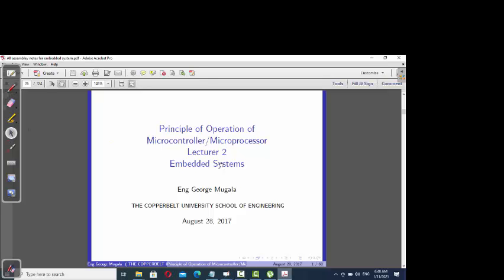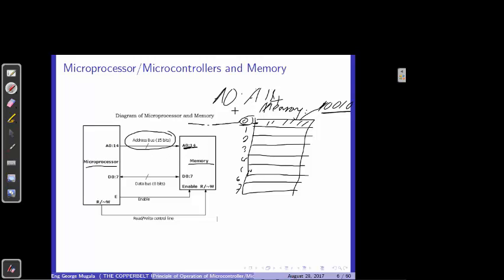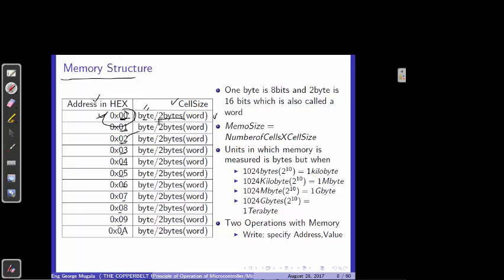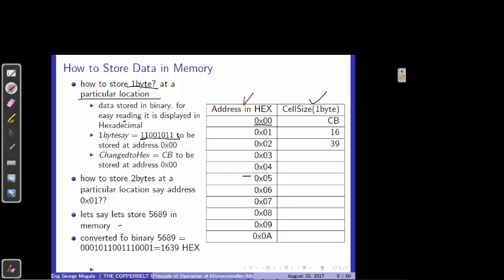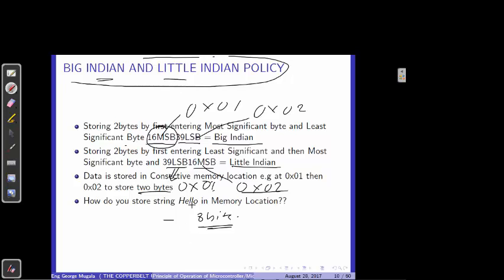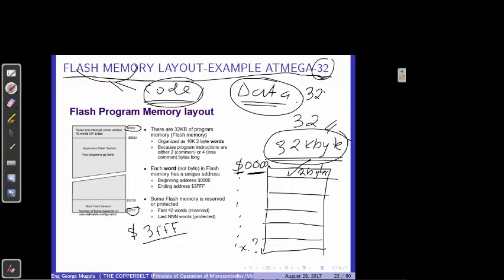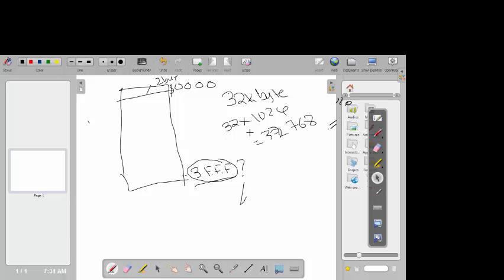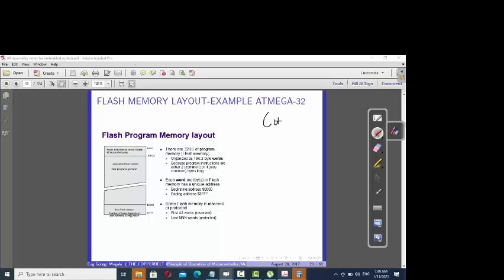introduction to Microprocesors and Microcontrollers 2a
in this video i continue to talk about the introduction to microcontrollers and slowly  goint into the avr architechture